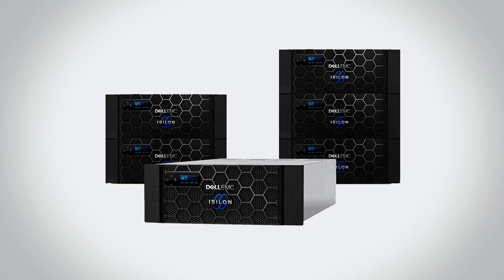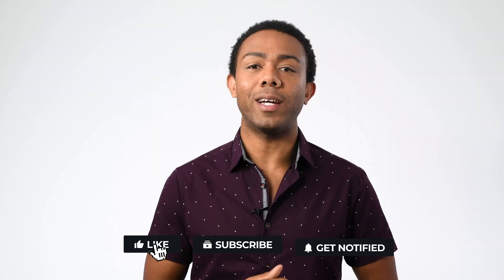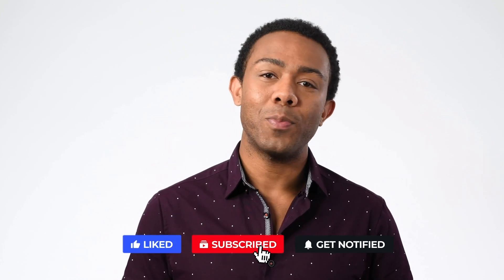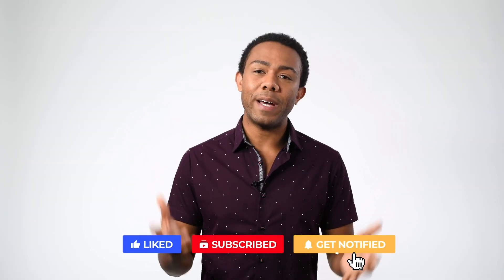Dell EMC Isilon Overview & Product Specs | Mojo Systems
Ready to learn more about the EMC Isilon specs and product information?